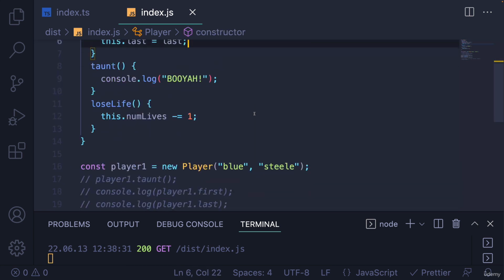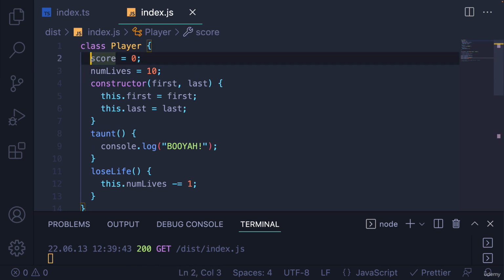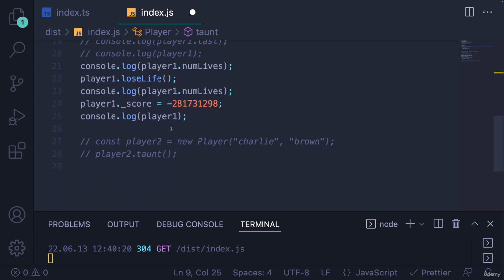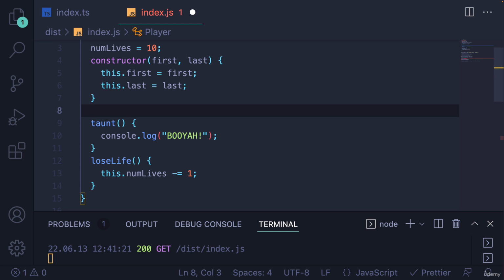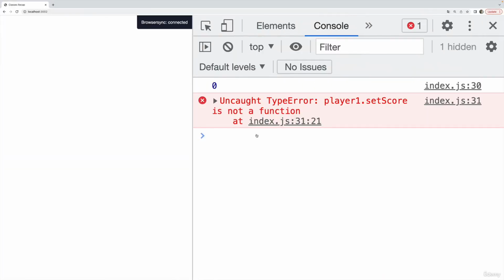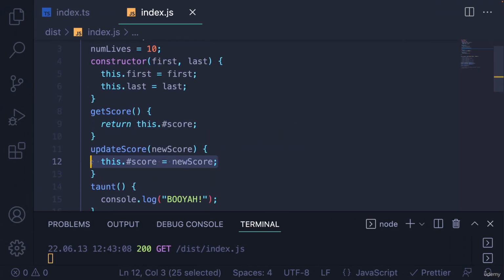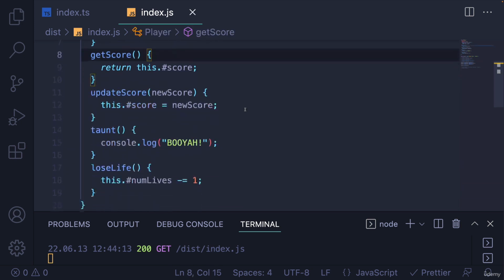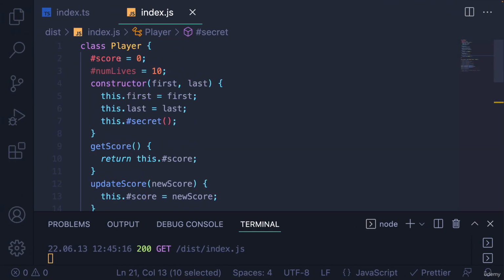12.5 Private Fields